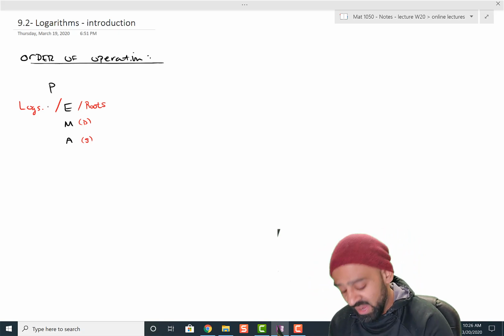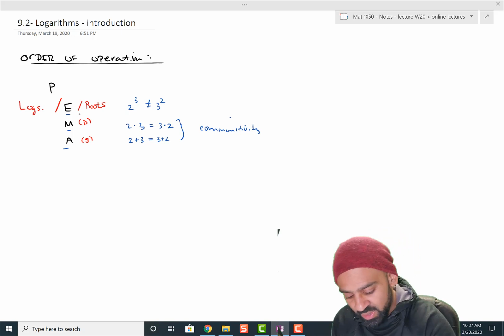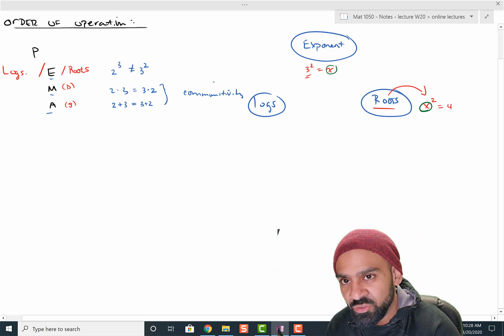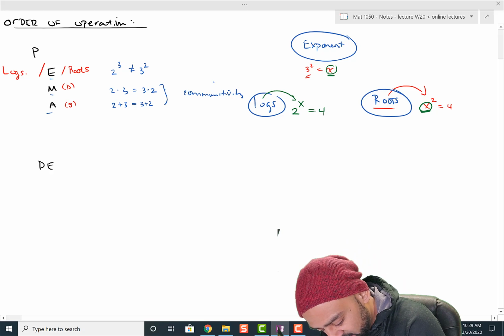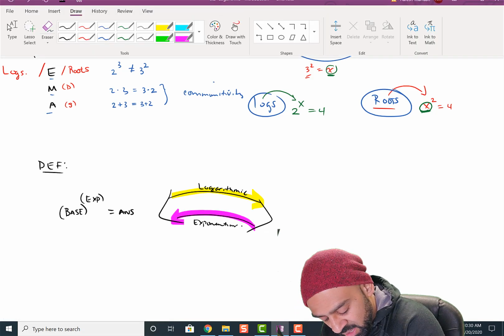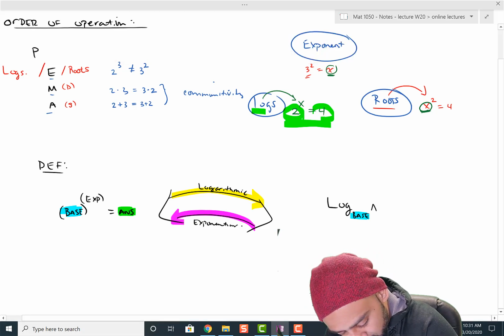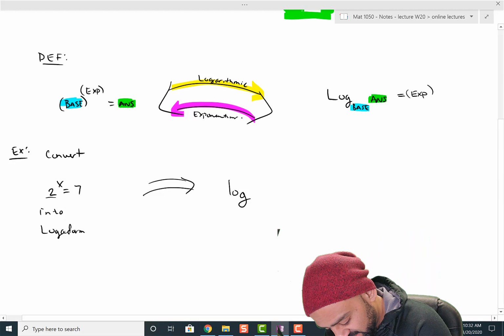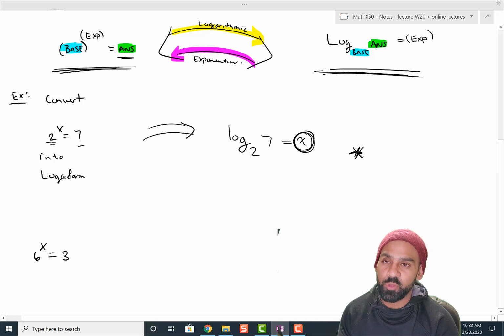S9.2 - logarithms - introductions